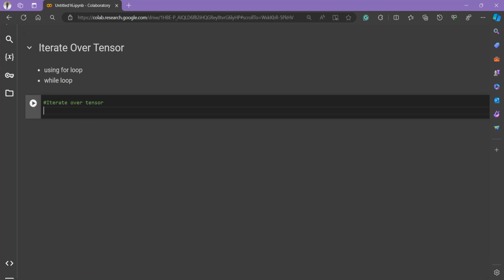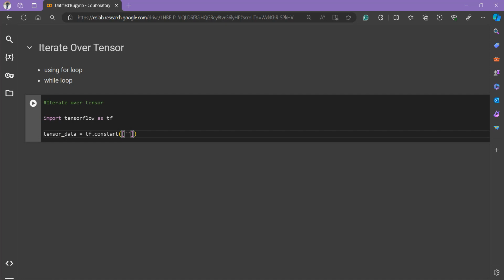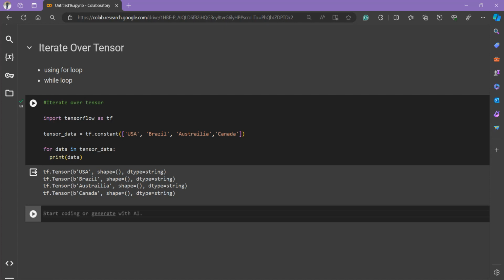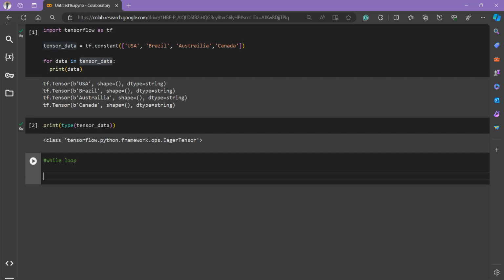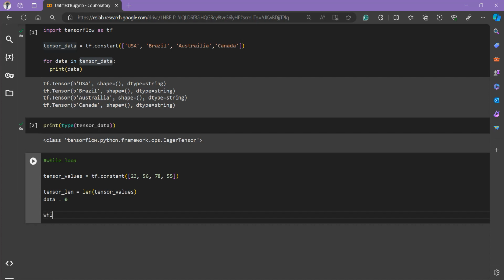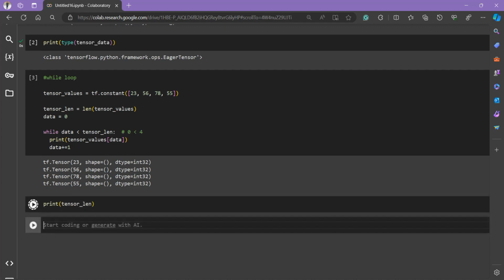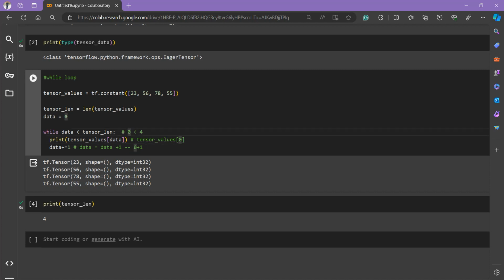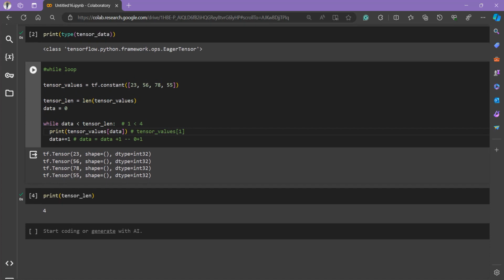How to Iterate Over Tensor in TensorFlow | Iteration in TensorFlow | TensorFlow Beginner Tutorial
Learn how to iterate over tensors in TensorFlow with simple and practical examples. In this beginner-friendly TensorFlow tutorial, you'll understand how to loop through 1D and 2D tensors using Python loops, access tensor elements, print rows and values, and convert tensors to NumPy arrays when needed. This tutorial is perfect for beginners learning TensorFlow, Python, Machine Learning, and Deep Learning.